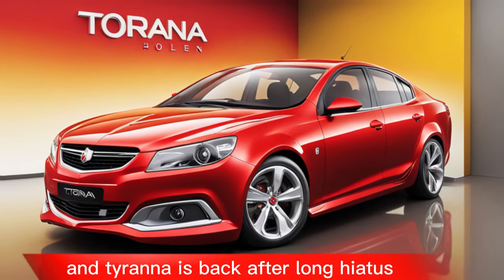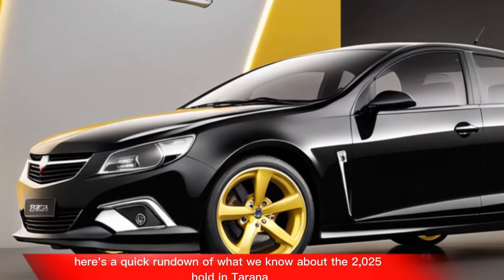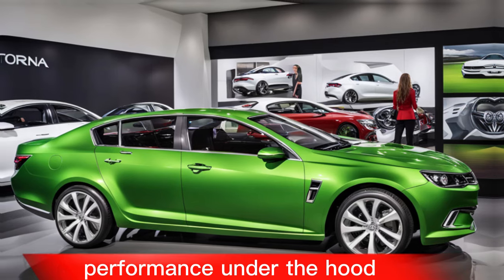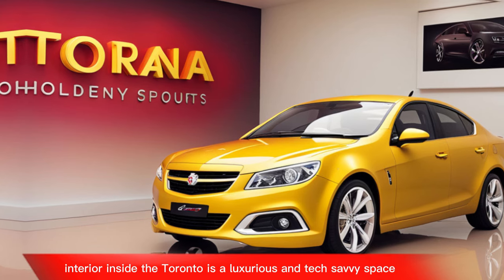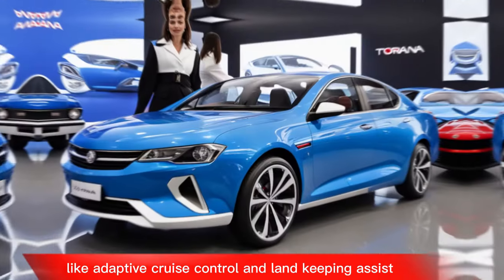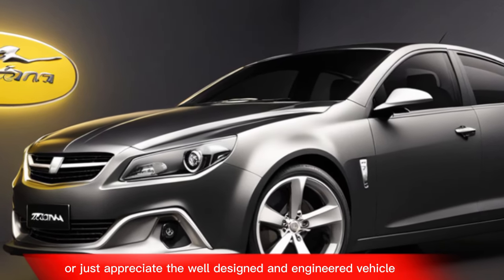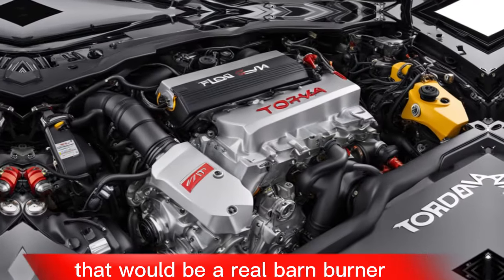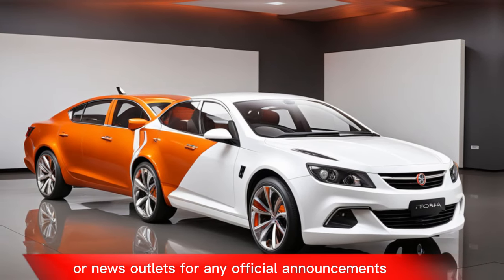2025 Holden Torana Sports Sedan Revealed - The Evolution of the Holden Torana